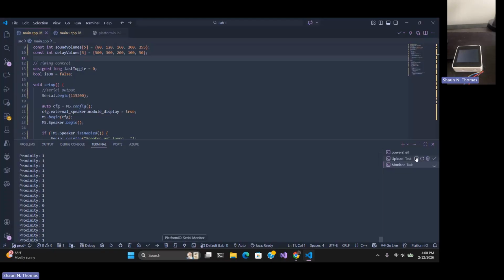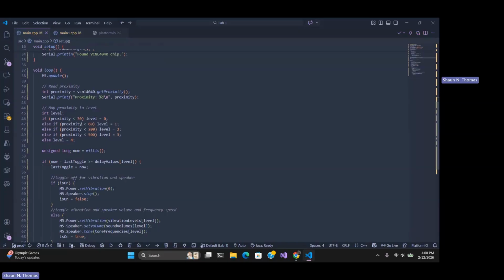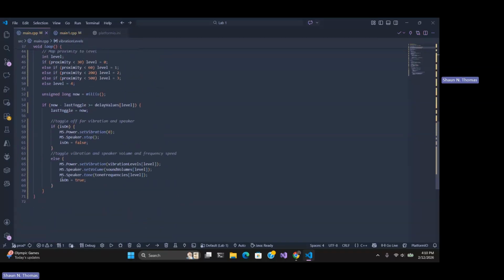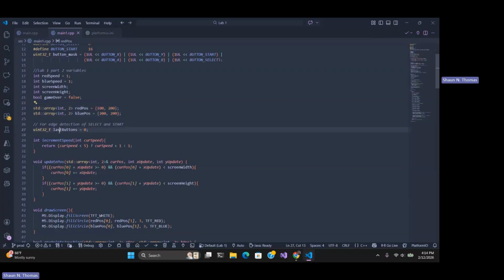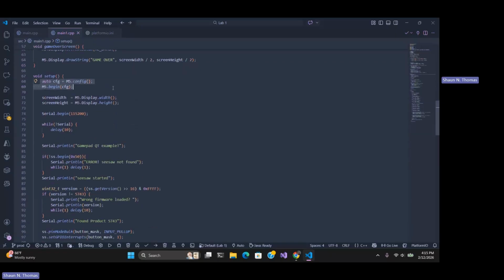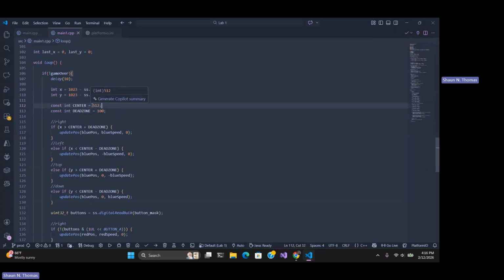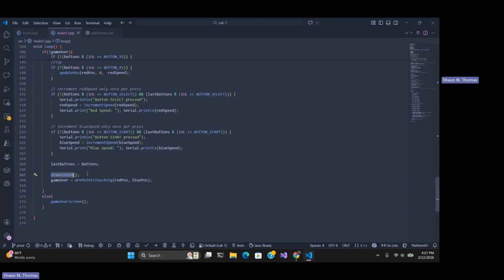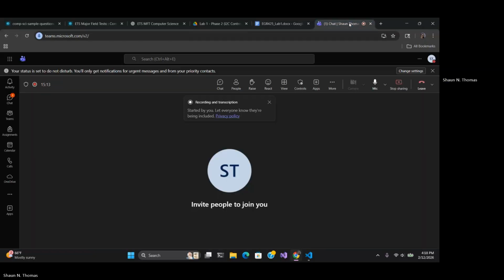Shaun Thomas EGR425 Lab1